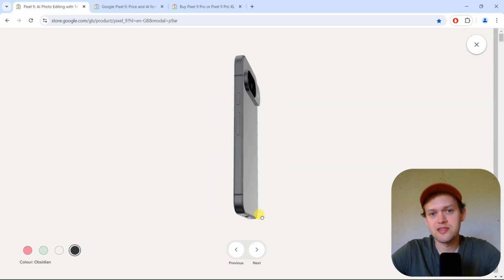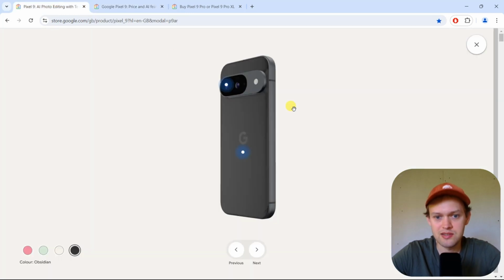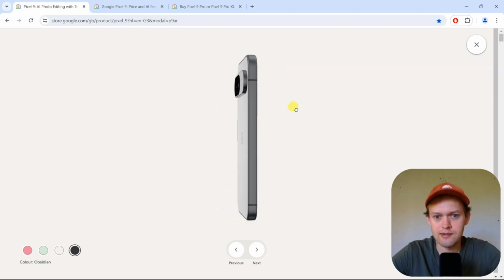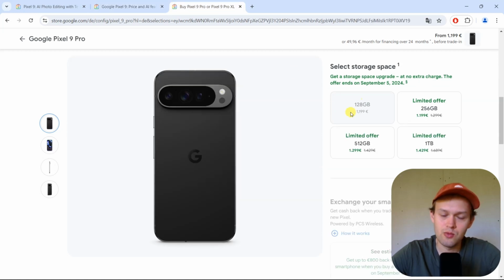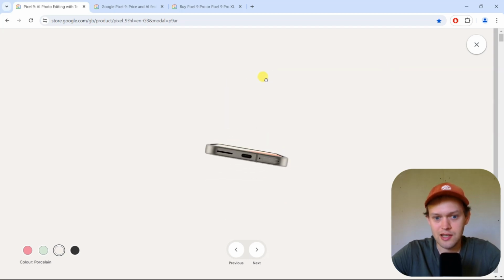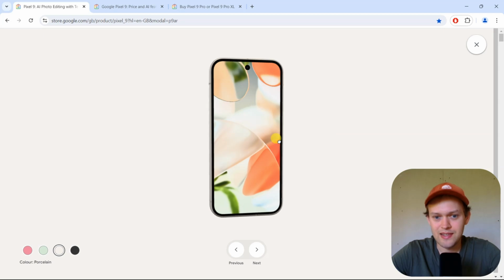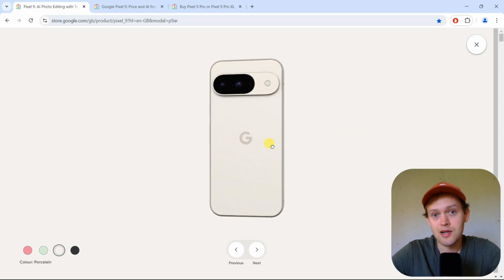Does Google Pixel 9 / 9 Pro Have Micro SD Memory Card Expendable Storage?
micro SD memory cards on Google Pixel 9 / 9 Pro